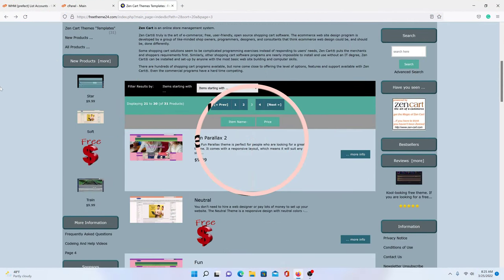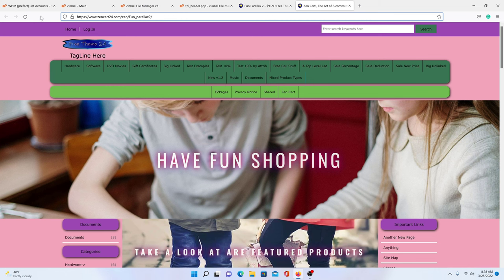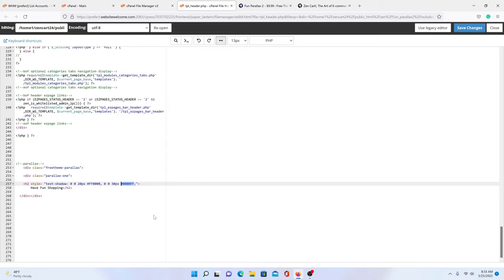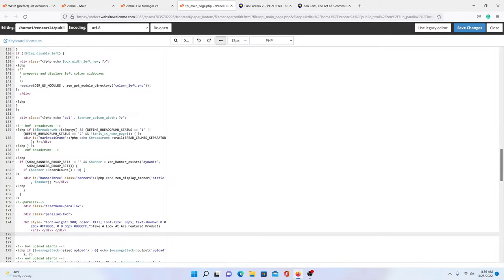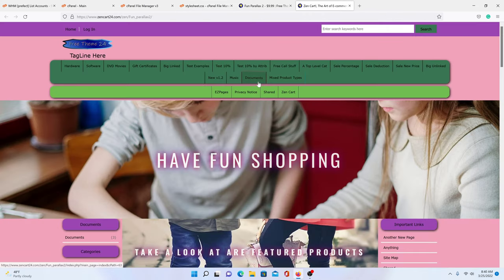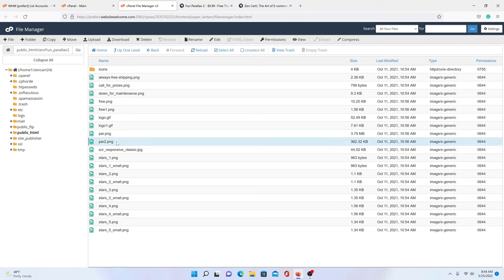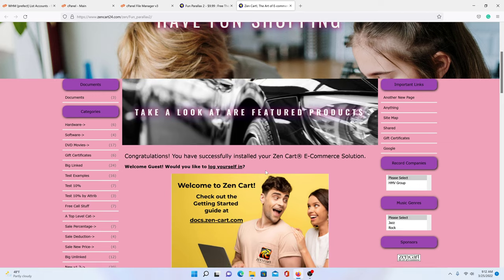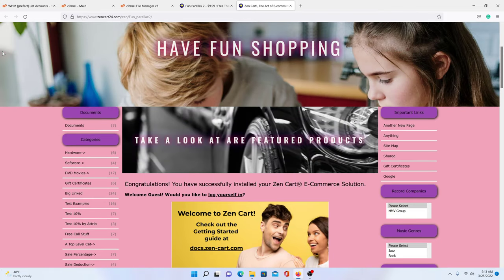ZenCart E-Commerce Shopping Cart System Fun Parallax effect How To Add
In this video, I'm going to show you how to add a Zencart E-Commerce Shopping Cart System fun parallax effect theme. Adding the fun parallax effect theme is a great way to make your site look more professional and modern. How to create a ZenCart custom fun parallax effect theme.  This is one of the most popular themes for those who want their site to look professional and modern. If you're going to advertise yourself as a professional E-Commerce Shopping Cart, then this will help.